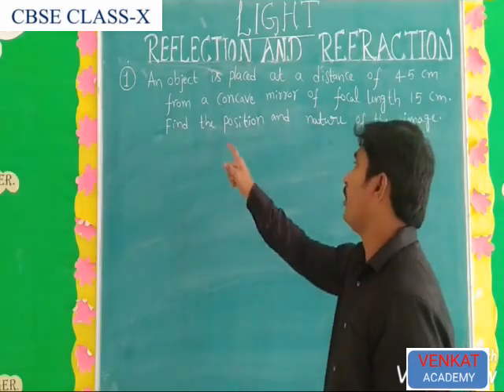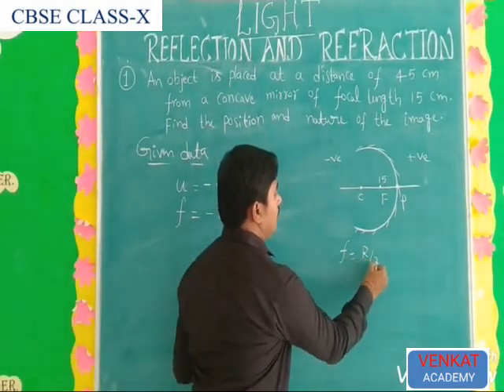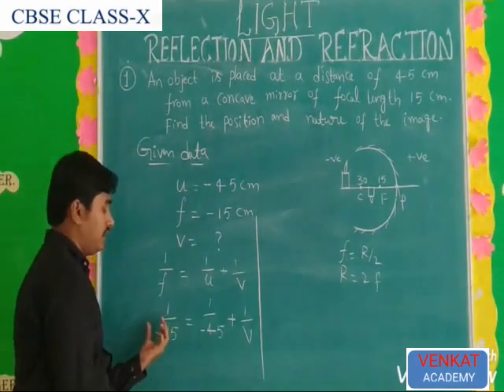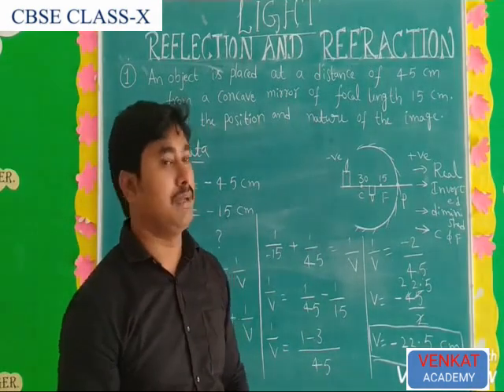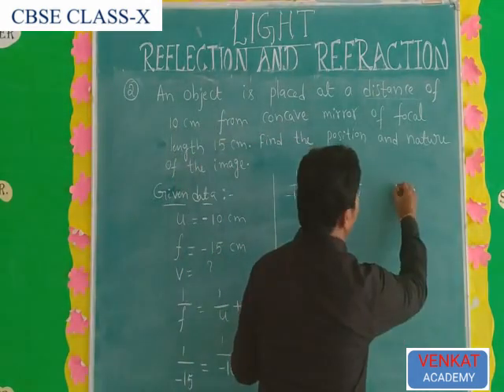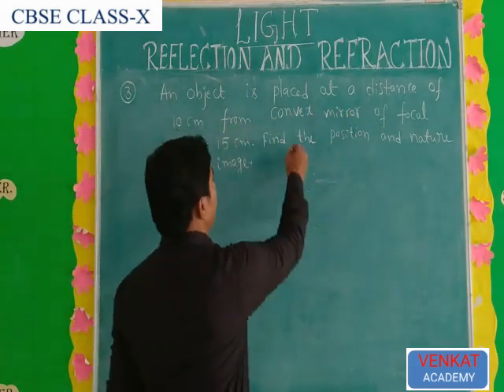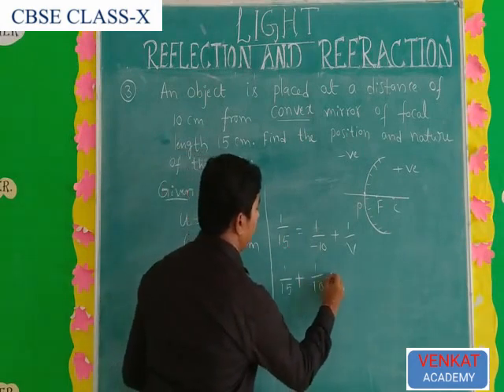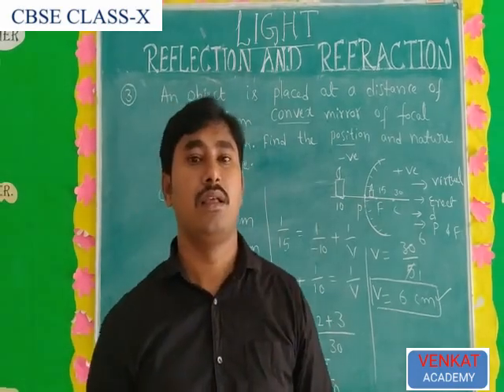CONCAVE AND CONVEX MIRROR PROBLEMS (Part-1)/CLASS:X@EP-3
In this video we learn about numerical problems on concave and convex mirror with easy method